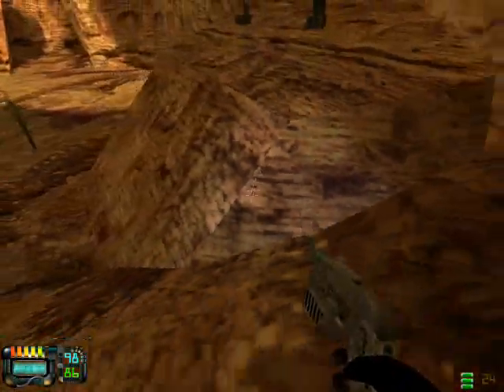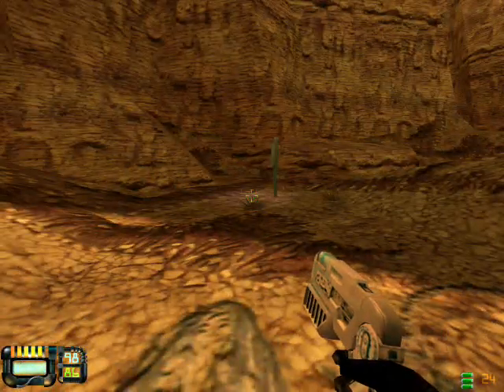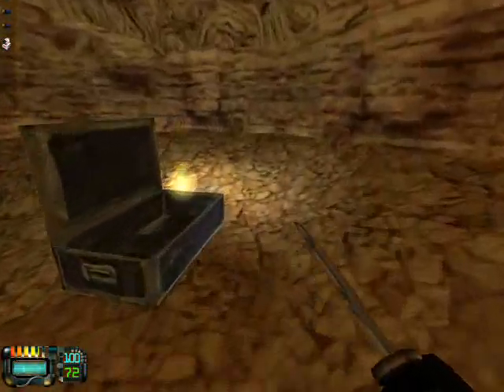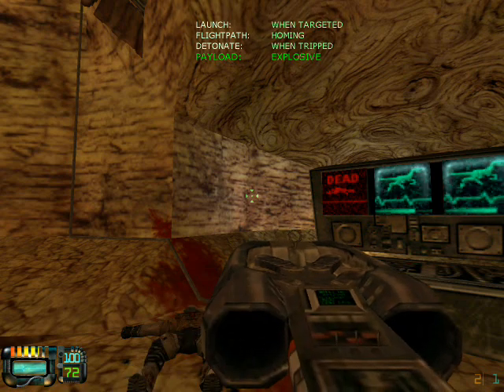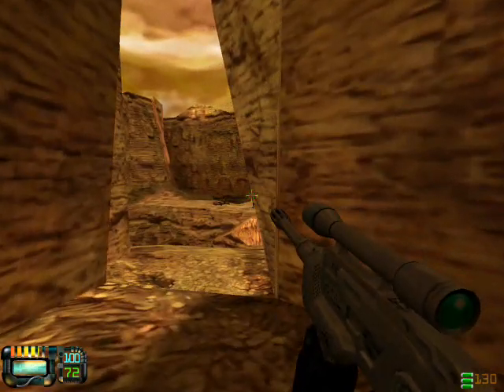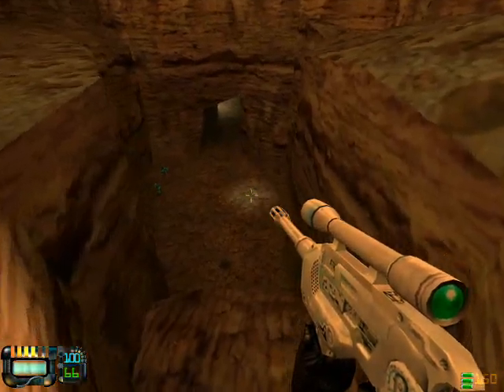Gunman Chronicles 13 - The New Old West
new guns, new enemies, and a new setting